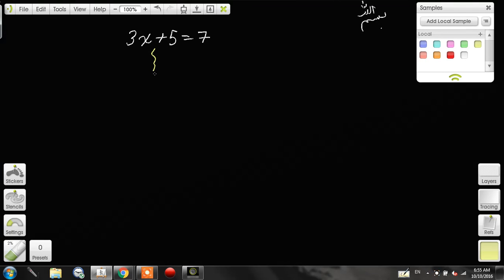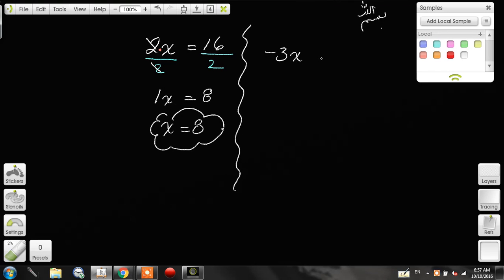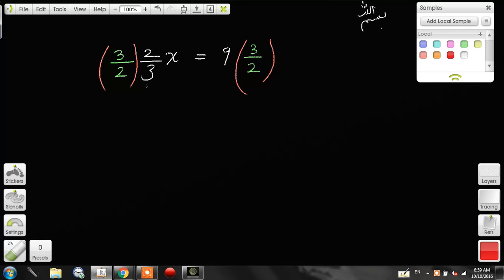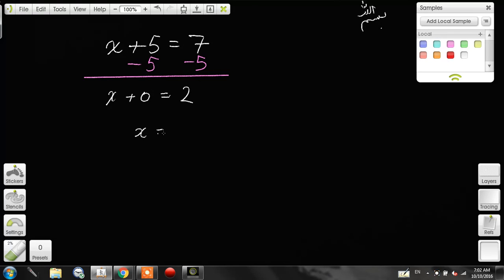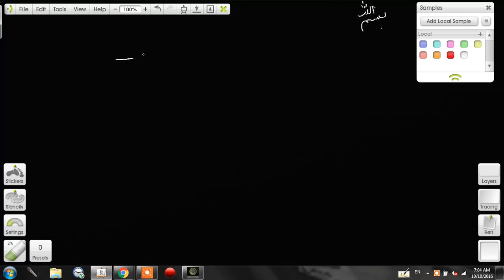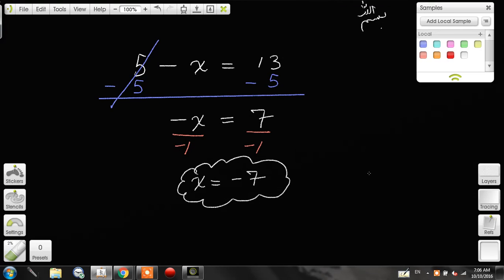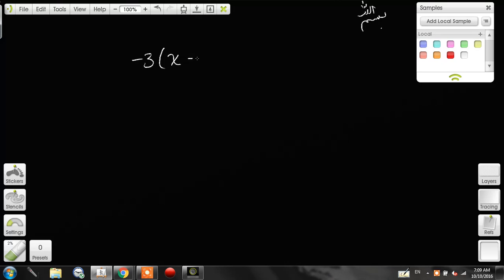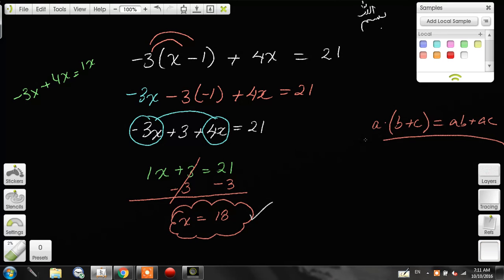Chap 3 algebra 1 Solving equations Part 2